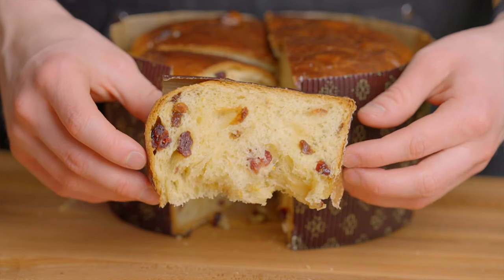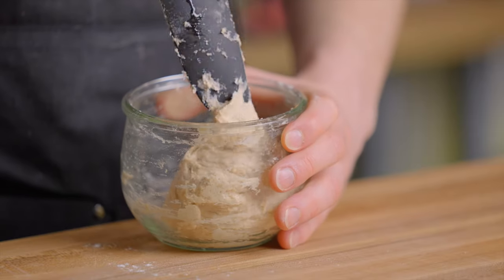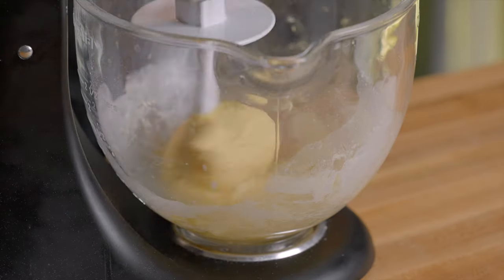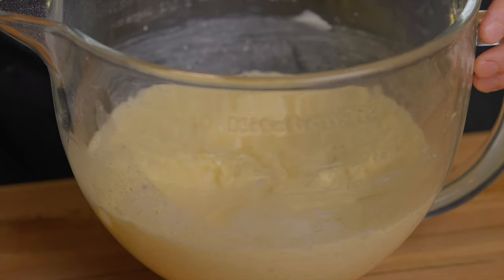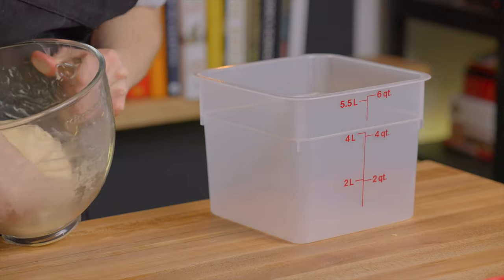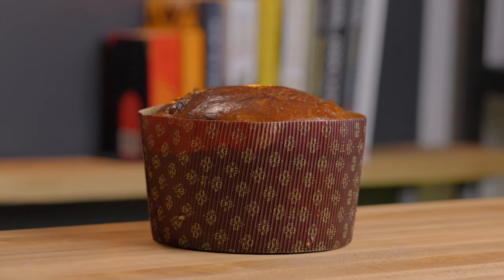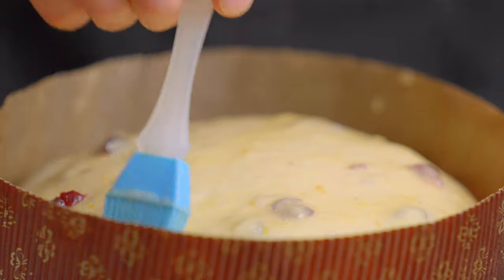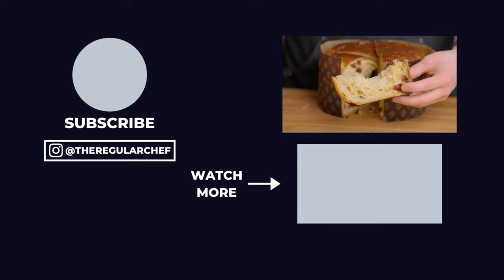FOOLPROOF SOURDOUGH PANETTONE RECIPE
In this video, I show you a foolproof method for making a delicious loaf of sourdough panettone.

ADDITIONAL RESOURCES
Pannetone Molds (paper)
Cardboard Pannetone Molds (DIFFERENT SIZE THAN SHOWN IN VIDEO)

Lodge Dutch Oven Combo Cooker

RECOMMENDED BOOKS